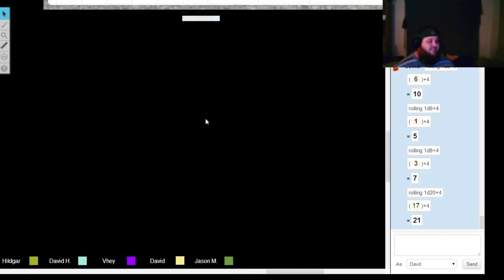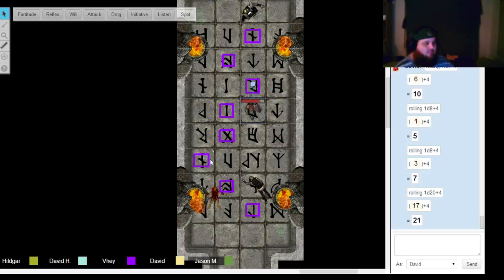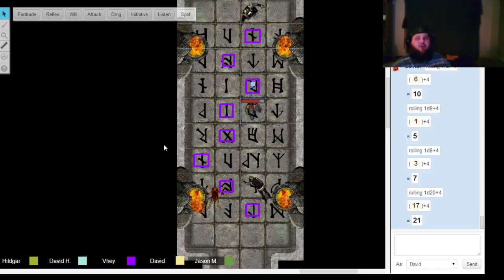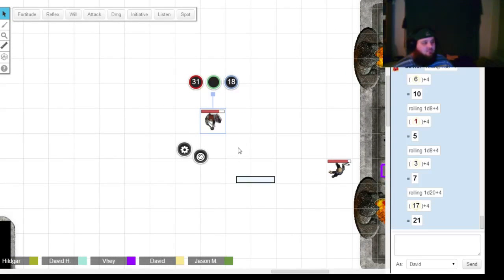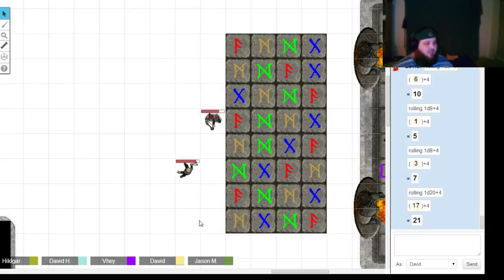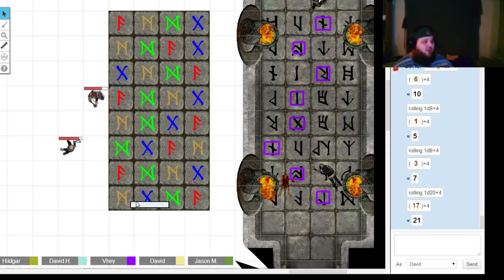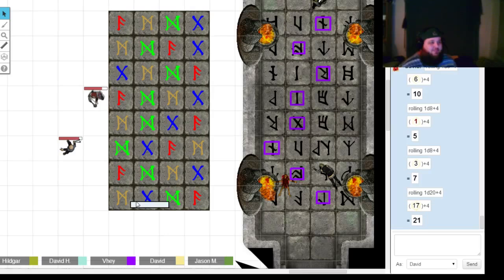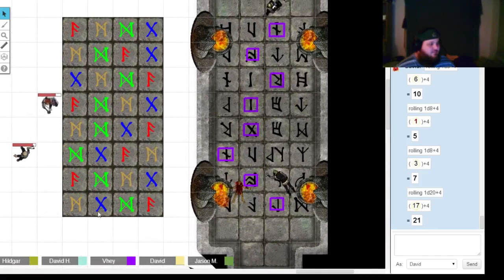Table Topping Sunday Viewer Hosted One Shots, Dungeons & Dragons 3.5e, Session 46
3/23/14

Thank you to Hildgar for hosting another great one shot of D&D 3.5e. I would also like to thank the players Bigdirt, Gimletgrim, Makeyoutwitch, Manunderfire and Vhey for playing in the game as well. Our group was sent by our employer and fellow Dwarf to check out another one of his mining sites. This mining site was no normal excavation but rather a site of the employers old lost family heritage. There was orc killing, puzzles, massive stone gargoyles and sending other orc to their death with great Diplomacy Checks!